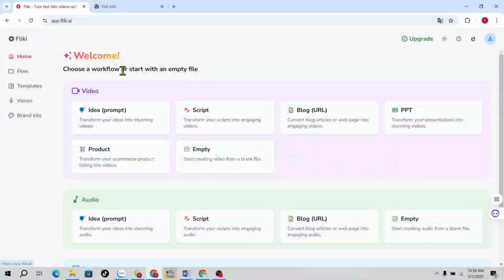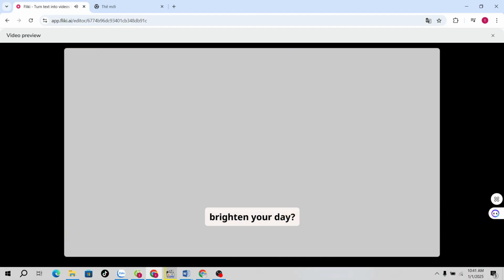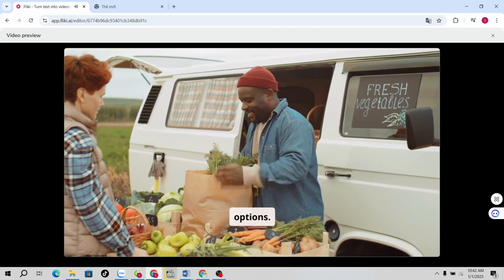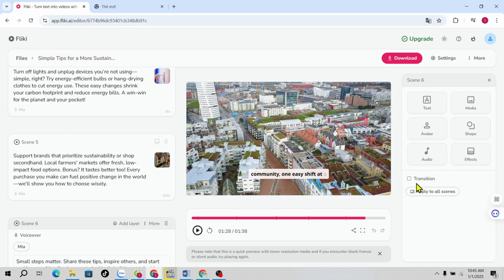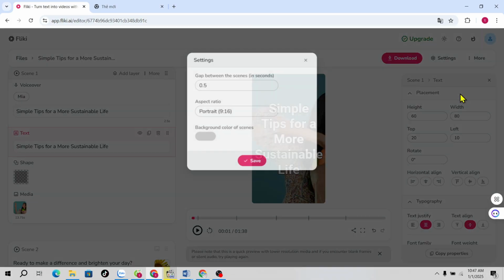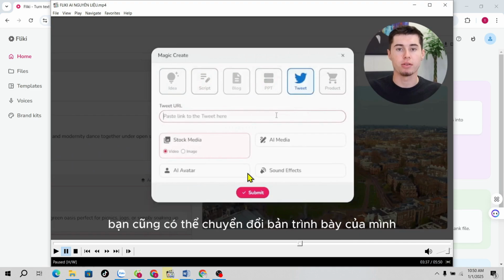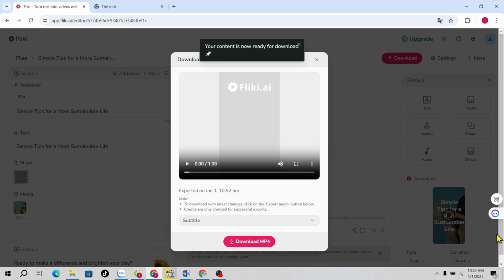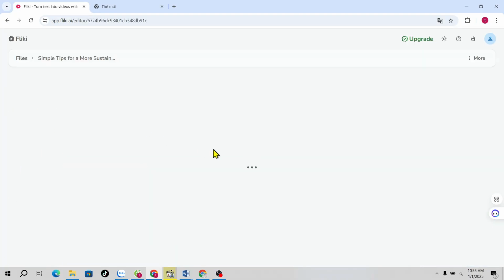Fliki AI Tutorial: The Secret to Creating Professional Videos in Just 5 Minutes!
Discover Fliki AI – a powerful tool that helps you create professional videos in just 5 minutes! In this video, Tung AI Universe will provide a detailed guide on how to use Fliki AI, from turning ideas into videos, adding realistic AI voiceovers, to generating images with a single prompt. If you're looking to elevate your creative content, this is the video for you!